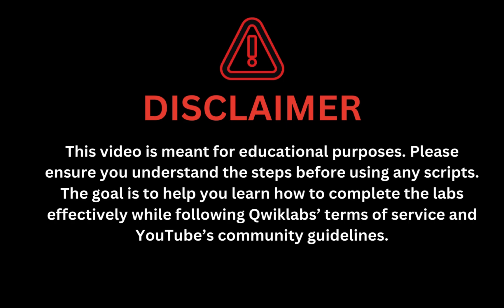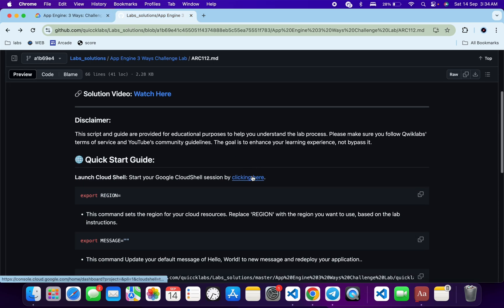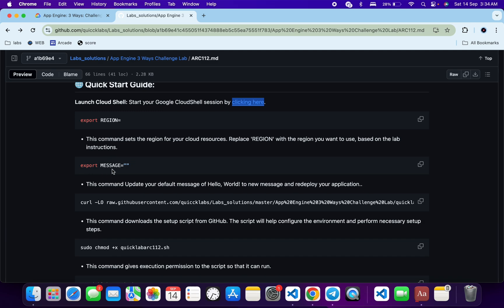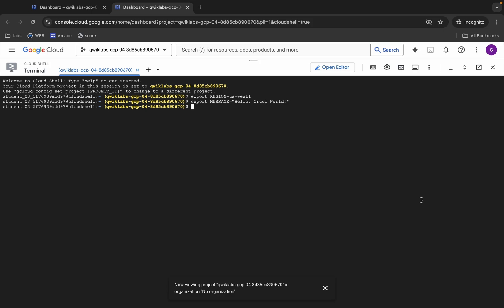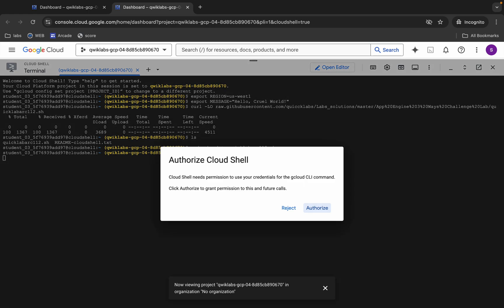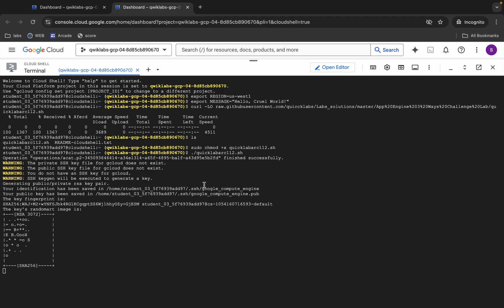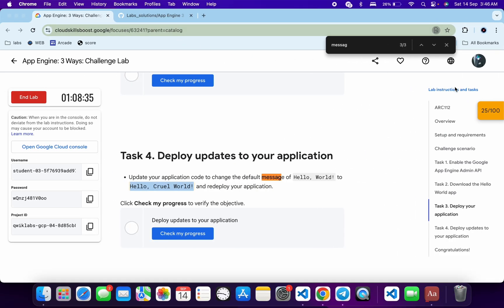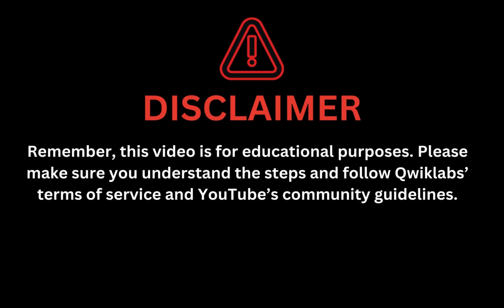[2024] App Engine: 3 Ways: Challenge Lab | qwiklabs | ARC112 | [With Explanation🗣️]